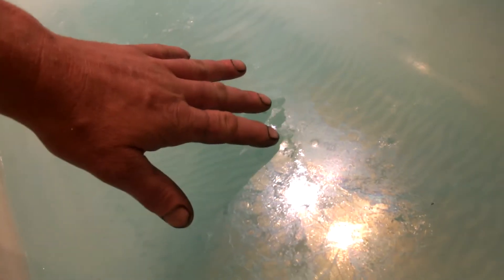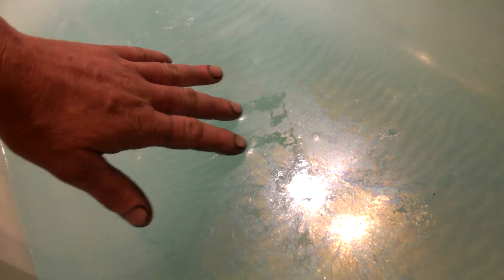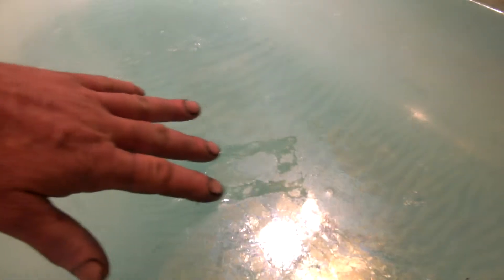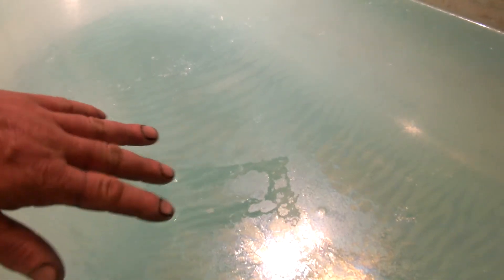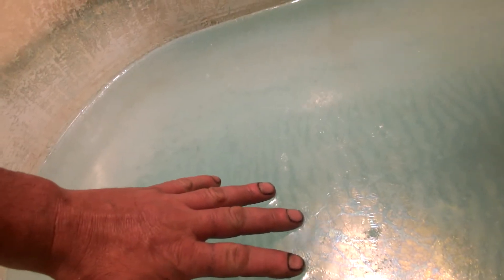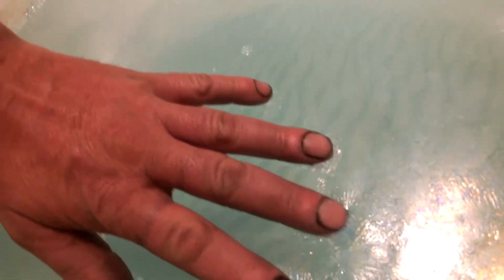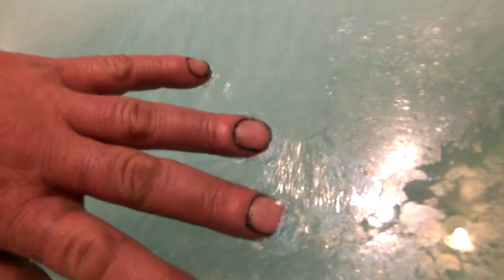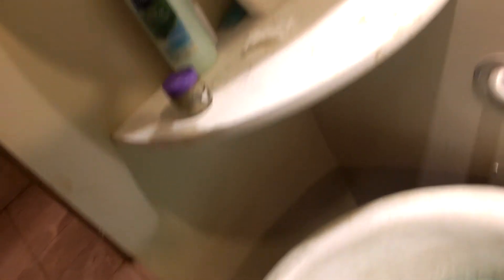Copper chloride bath pulls nano from my skin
This metallic sheen on the water is what 2 baths have removed.